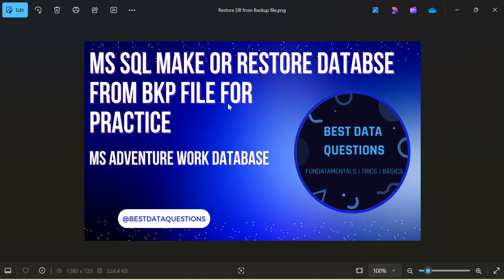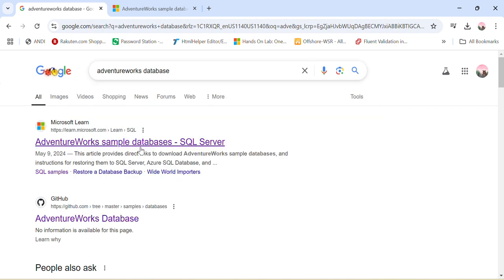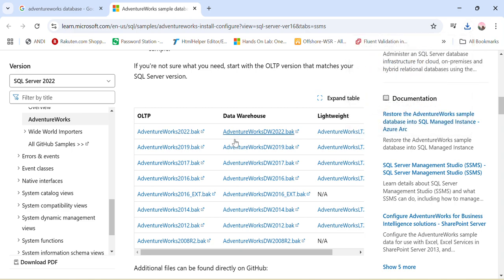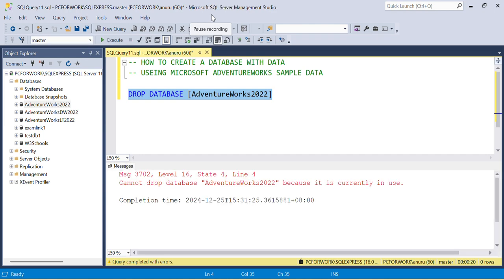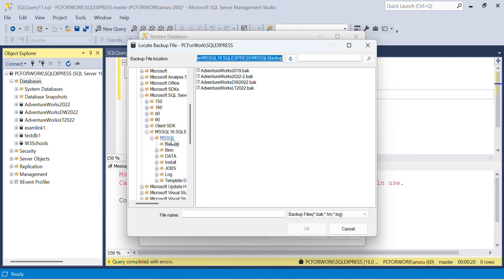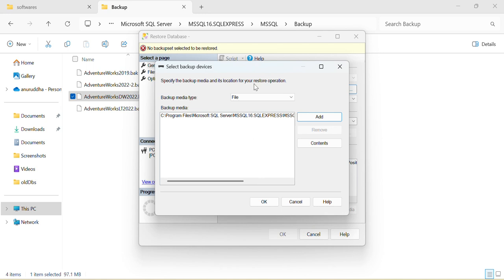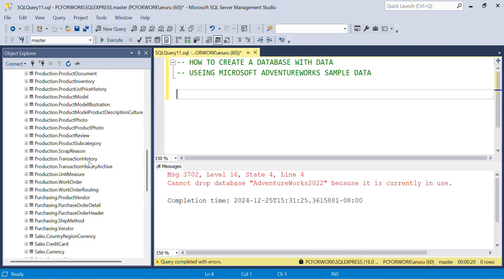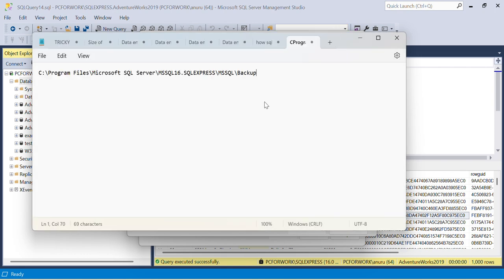SQL Create a Database by restoring .BKP File | Quickly Create a DB with Data For Practice.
How to create database with Data.
How to Create AdventureWorks Database with Data in your Server.
Practice data analytics on Microsoft Adventure Work Databas